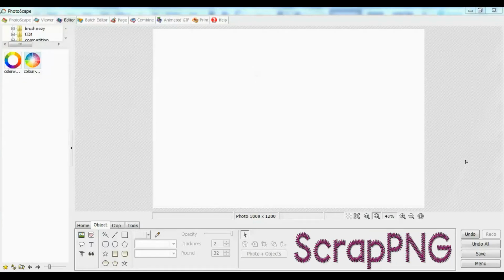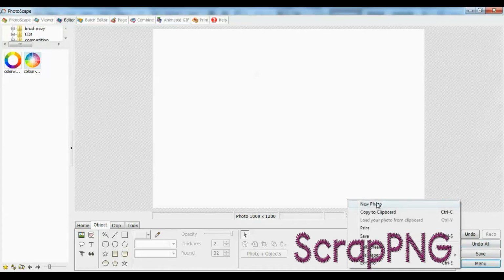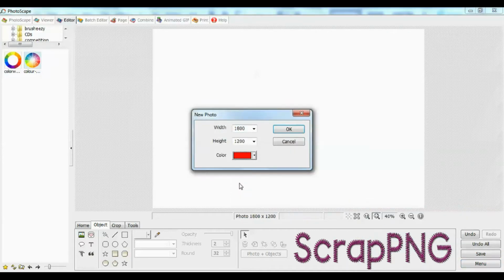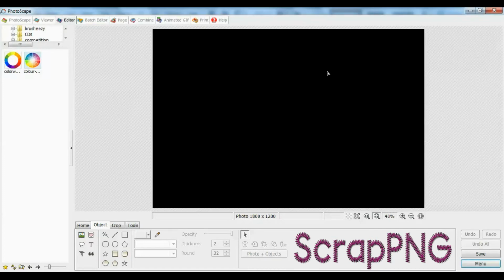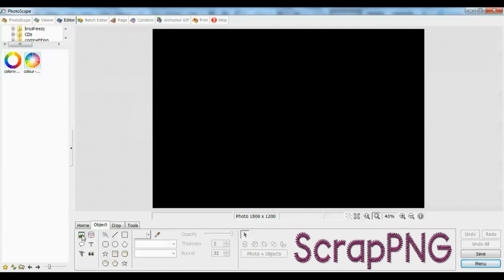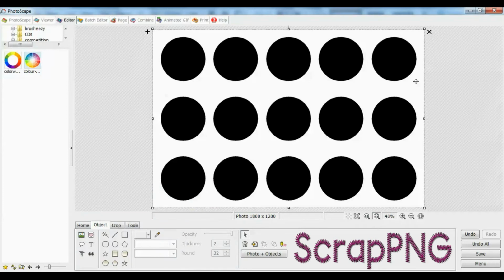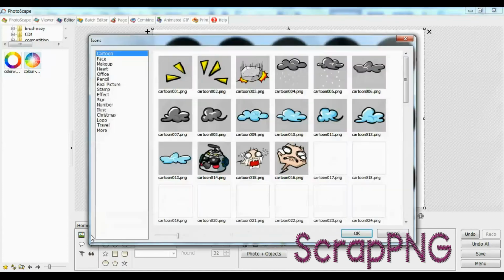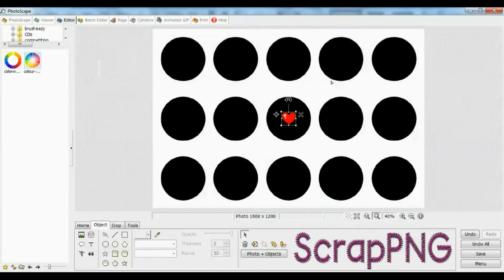How To Use My Perfect Circle Bottle Cap Template Download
The download link to my bottle cap template is on ScrapPNG.Com

This is my personal creation.  I'm using Photoscape (a free program) to show you how to edit this file download and create your very own bottle cap graphic within perfect 1 inch hole punch circles.  I hold all rights to all content shown.  If you would like to download my free bottle cap template get it in the store (check about me for the link).